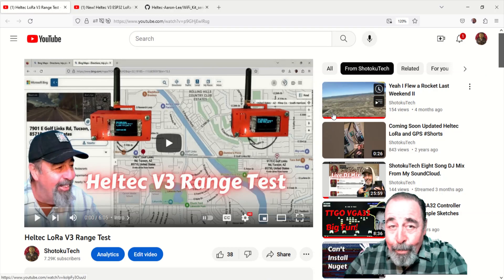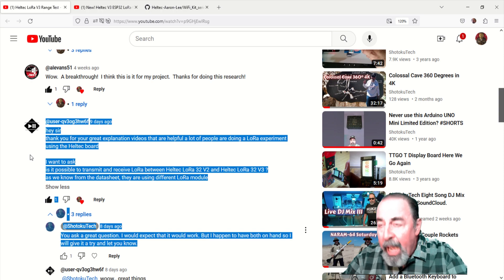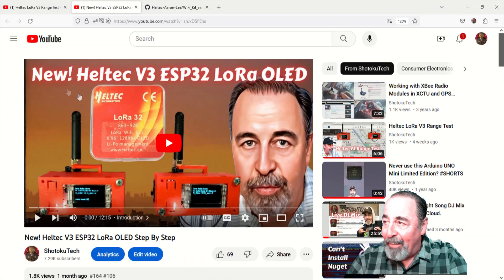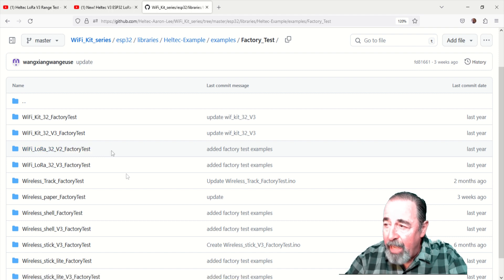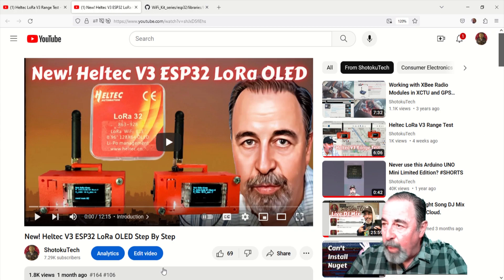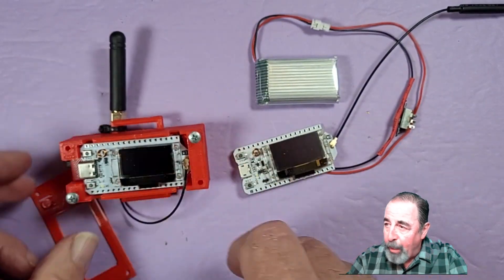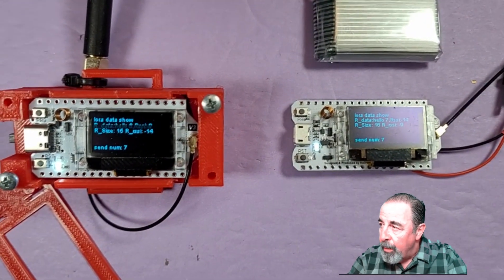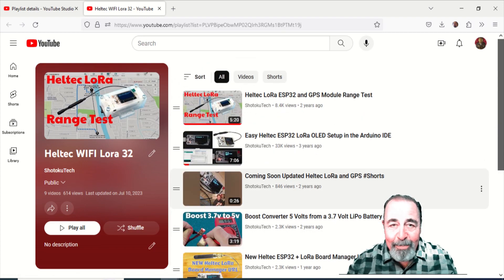Heltec LoRa ESP32 V2 & V3 Interoperability Question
A friend of the channel asks if the Heltec LoRa ESP32 V3 and V2 boards will work together, seeing how the V3 is using a different LoRa chip. From the LoRa perspective I expect they will. LoRa is an established standard. So regardless of hardware or brand, LoRa should work. But my question is what support in Arduino IDE is needed for the Heltec LoRa ESP32 V3 and V2 boards to communicate. The V3 board can't compile the simple OLED_LoRa_Sender or Receiver sketch. The V2 board will need to use compatible LoRa parameters to match the V3 board running the WiFi_LoRa_32_V3_FactoryTest sketch.
HiLetgo ESP32 V3 LoRa V3 SX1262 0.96 inch OLED Display Development Board